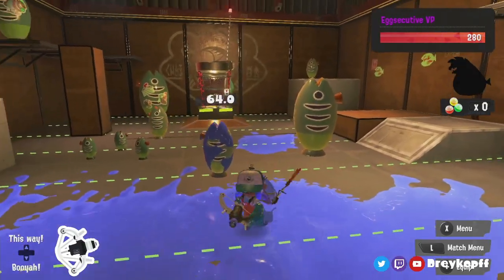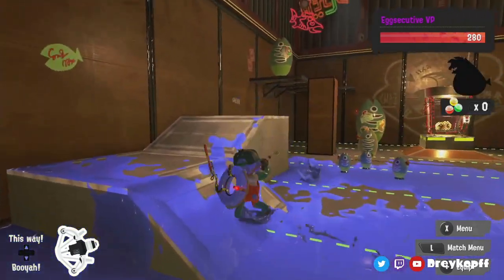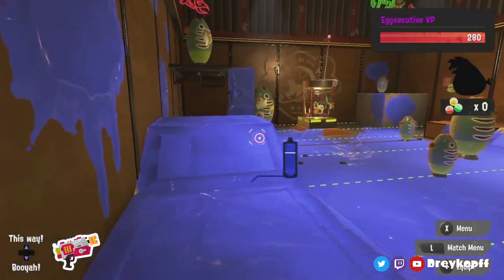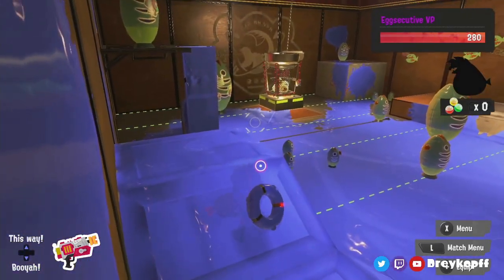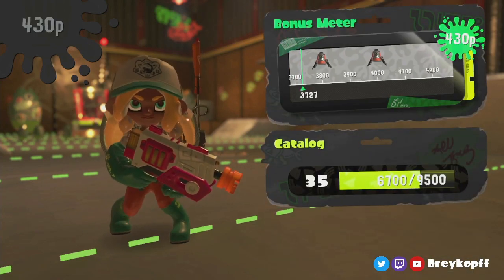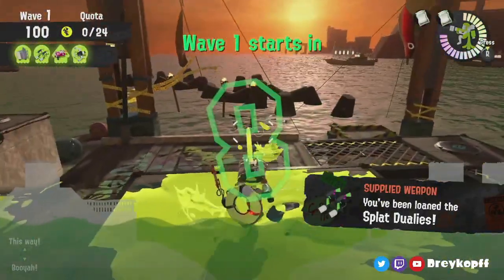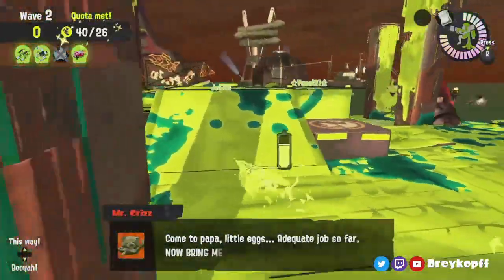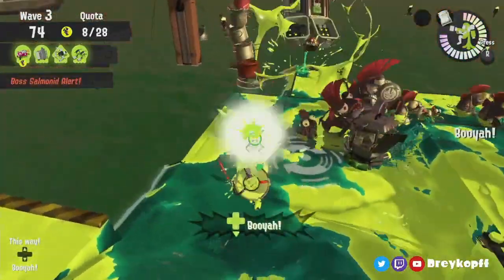Second Time's the Charm | Splatoon 3 Salmon Run | Daily Salmons S3E6 | 9 Mar 2023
This is Daily Salmons, the series where we play various online Salmon Run rotations for the daily rewards, live! Since Fresh Season has somehow not given us a new map, we can only revisit known maps this time, but this should still be good because we all have more experience with them and the mode, and it will make the games better. I'm going to feature all currently available normal weapons in these episodes again, with improved tutorials and better production value.

0:00:00 Intro
0:01:18 REEF-LUX 450
0:10:09 Splat Dualies
0:14:42 Sloshing Machine
0:25:14 Rapid Blaster
0:36:10 Rotation
0:39:05 Game 1: Normal Tide / Normal Tide / Normal Tide
0:45:54 Game 2: High Tide / High Tide / Normal Tide
0:52:35 Game 3: Normal Tide / Normal Tide / Normal Tide
0:59:23 Game 4: Normal Tide / HT Rush / Low Tide
1:06:12 Game 5: Normal Tide / Normal Tide / Normal Tide / NT Cohozuna
1:14:52 Game 6: NT Goldie Seeking / High Tide / High Tide